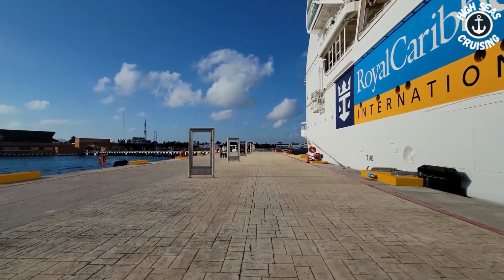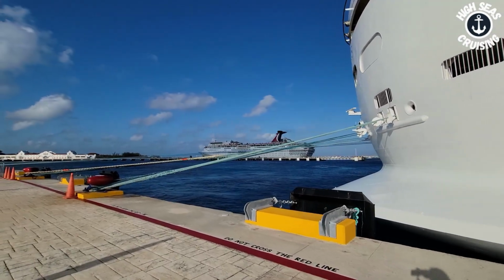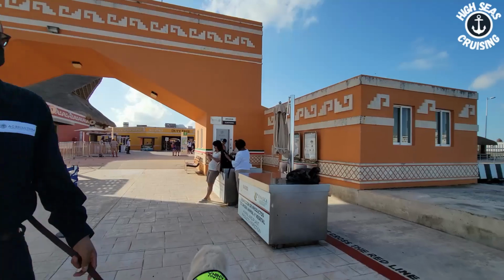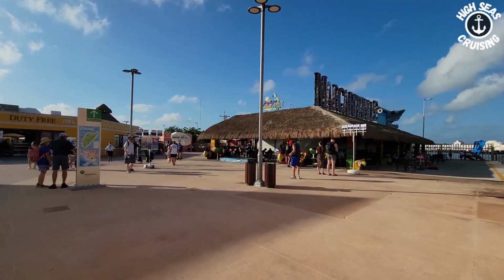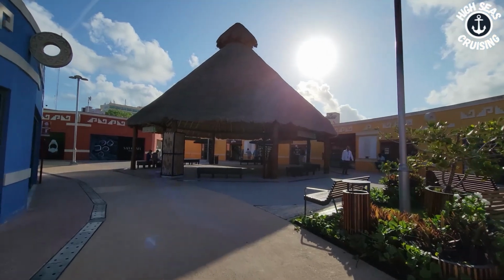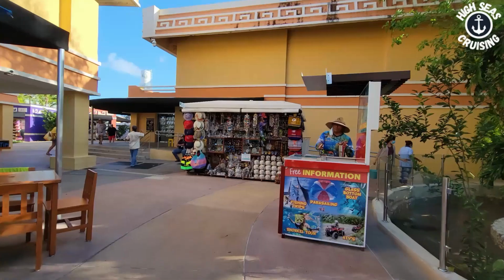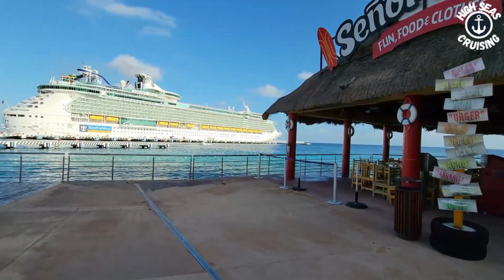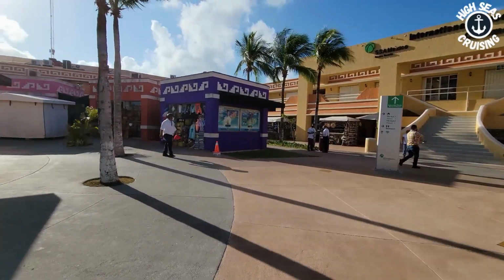Cozumel Mexico International Cruise Port Tour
Cruise Port Tour - International Cruise Port in Cozumel Mexico

Essential Cruise Items:

Micro Fiber Travel Towel
Towel Bands
Cruise Ship Power Supply
Telescopic Stainless Steel Straws